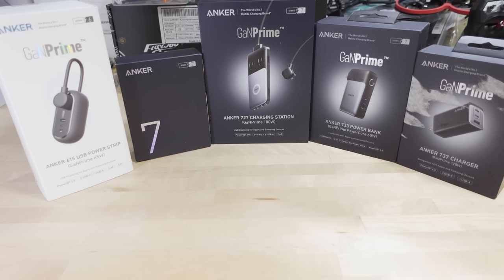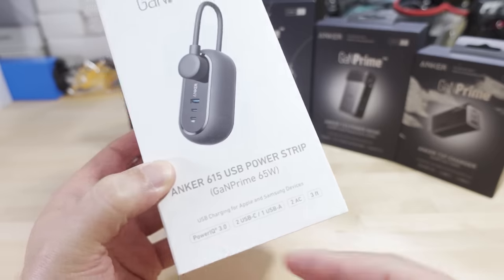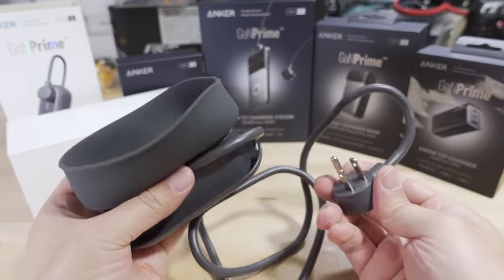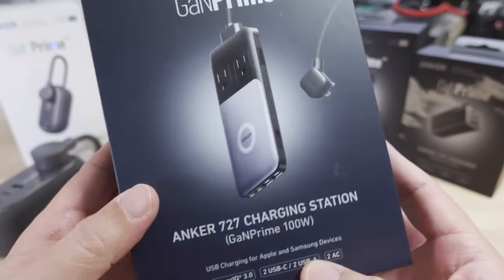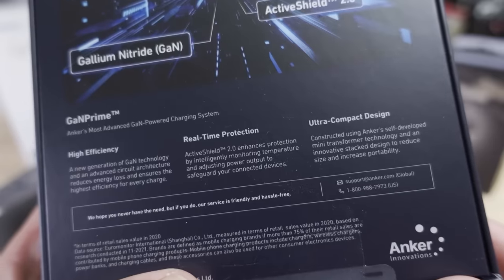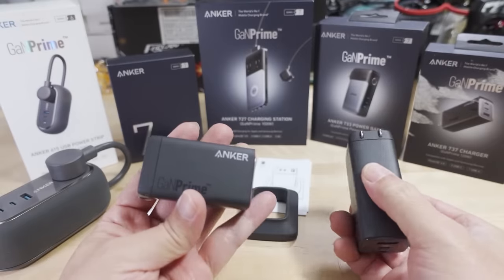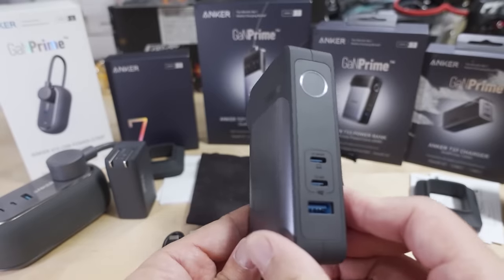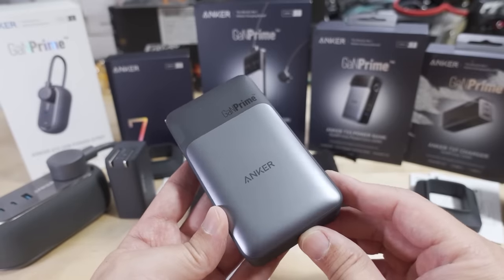ANKER GaNPrime 2022 Fast Charger Lineup ⚡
🛒 ANKER GaNPrime Lineup

Toys Hobbies and Robot：BGRCNew11  11%OFF (new customer)
RC Drones ：BGRCDrones6    6%OFF
RC Parts ：BGRCParts8     8%OFF
Eachine ：BGRCEachine    10%OFF

Bitcoin - 12Y5vysDMvgqX4Z7h7iRTsgwWoCNwv9MPs
Ethereum - 0xD8f3758678F3d93539F804e36811f0A04B0D047F
Litecoin - LcyGPS2f3NZxWU6BRkCJ5qdk1zV6jUCtn8